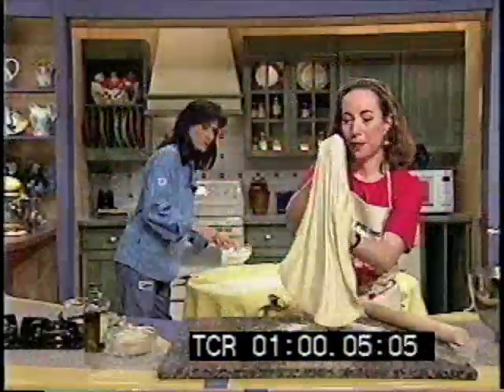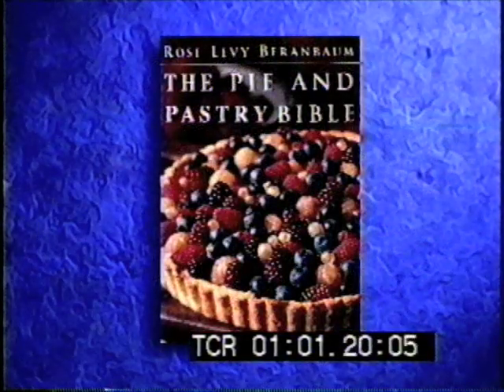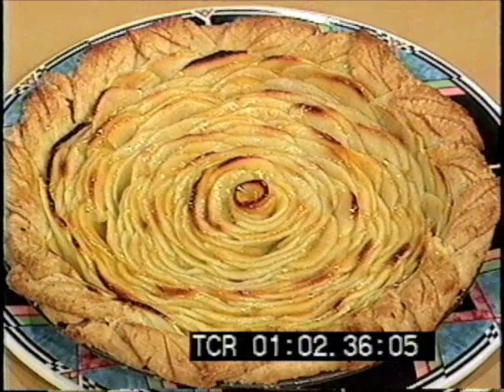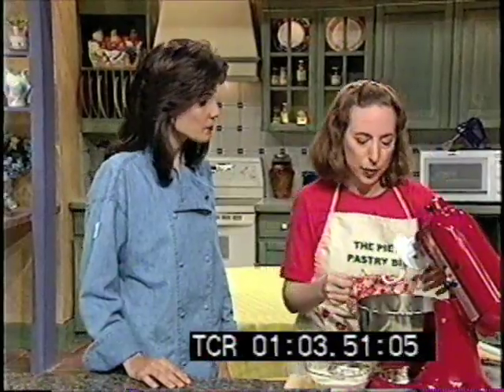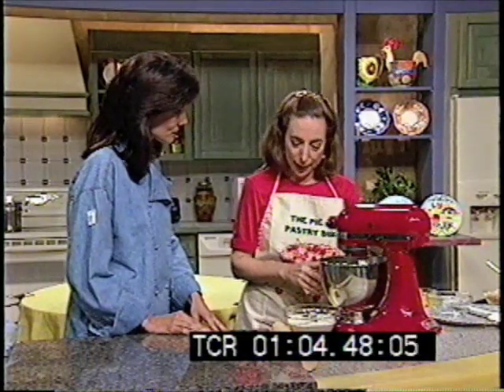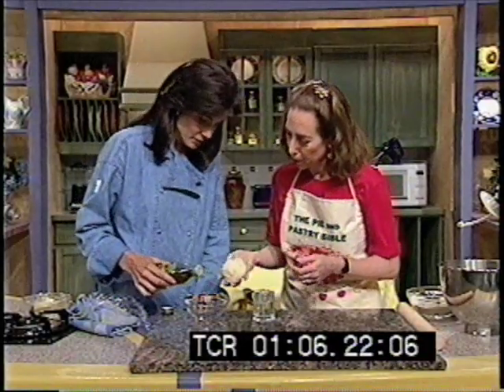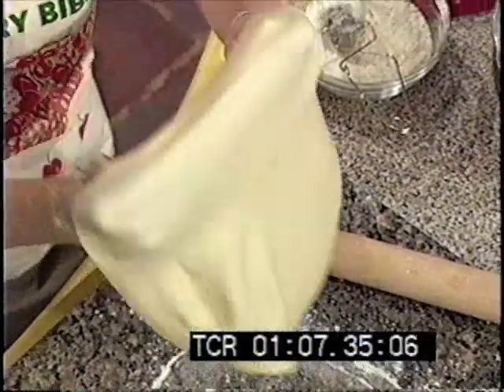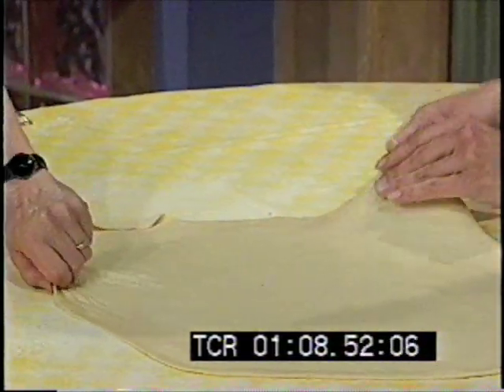Amy Coleman 1 - Apple Strudel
Rose Levy Beranbaum.  What a blessing to have a show devoted to this rare technique! You won't believe how a ball of dough the size of a small fist can be stretched to translucent thinness and the size of a coffee table. Amy Coleman, who was host of the show Home Cooking, produced by Marjorie Poore, had become a good friend after several appearances on her show and it shows! we had a ball together (and not just a ball of dough!)

Apple Strudel